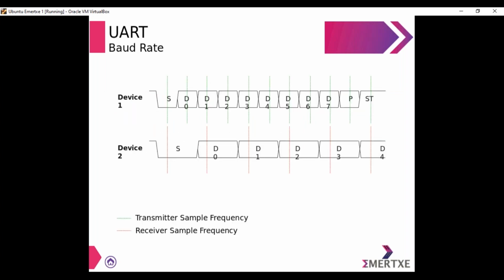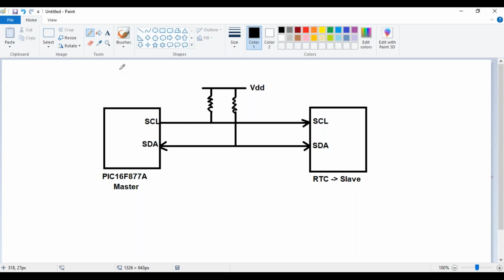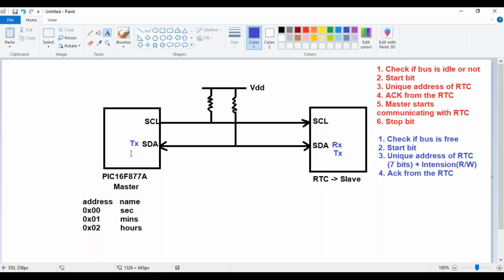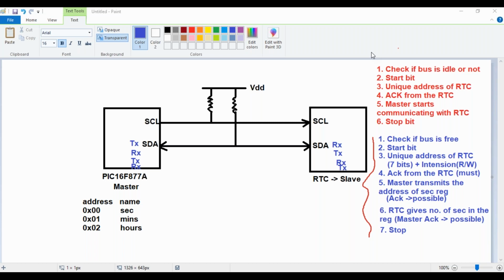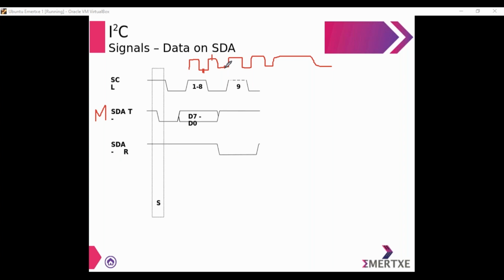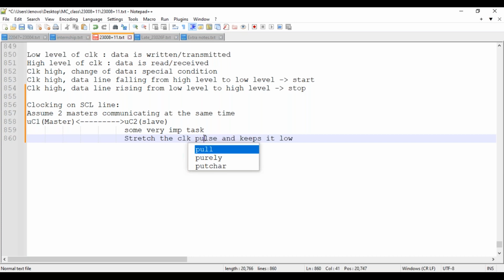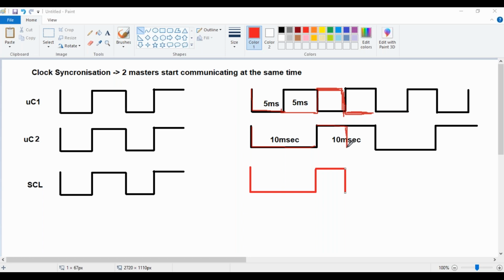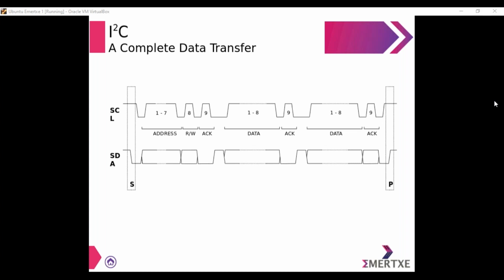C25 I2C theory